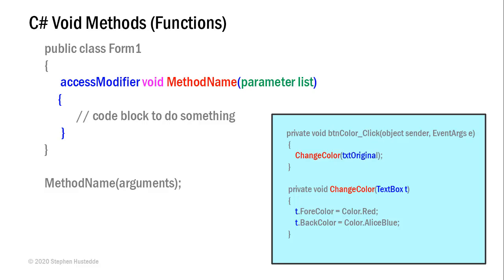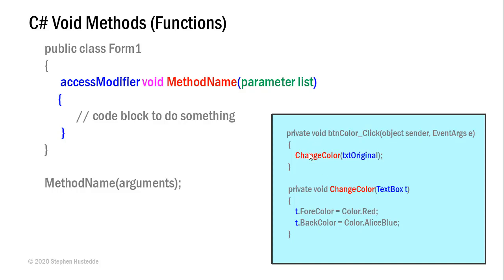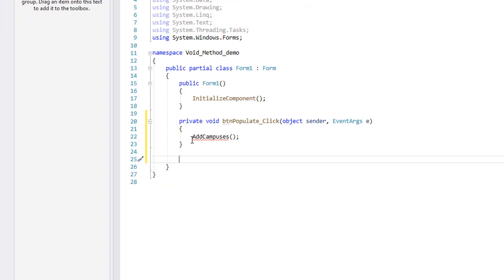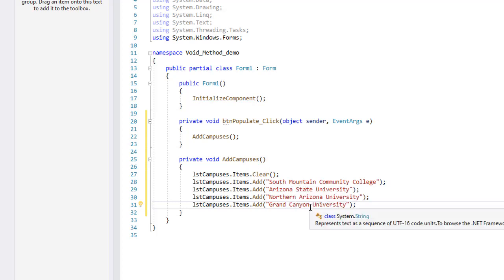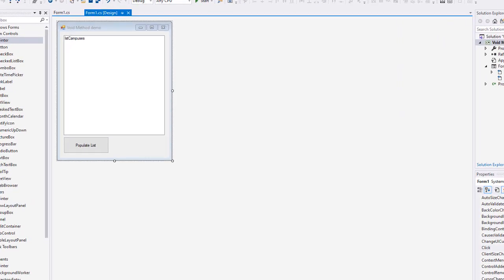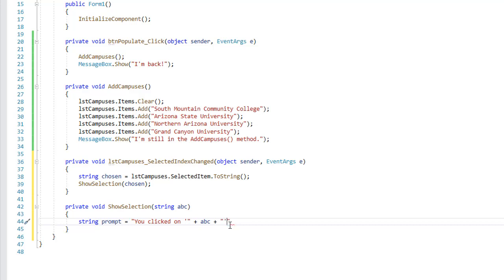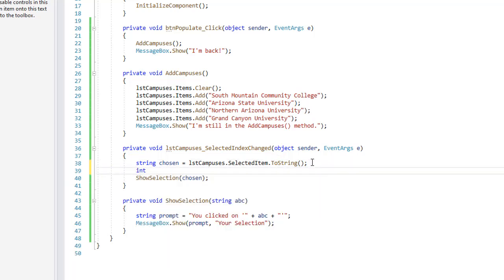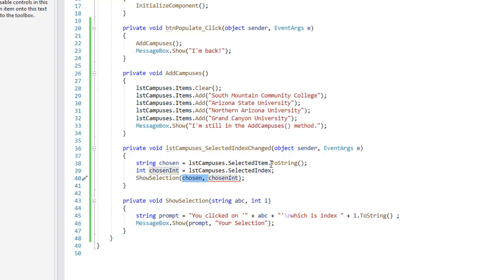C#/Xamarin Cohort 05B - Void Methods and Passing Values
Void methods are functions that do not return a value. We also look at passing argument values to parameter values.